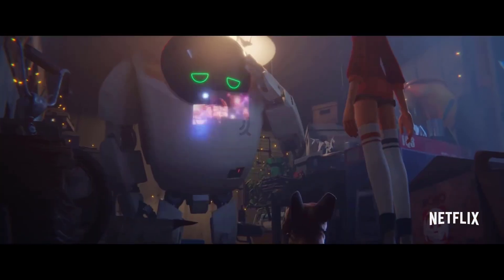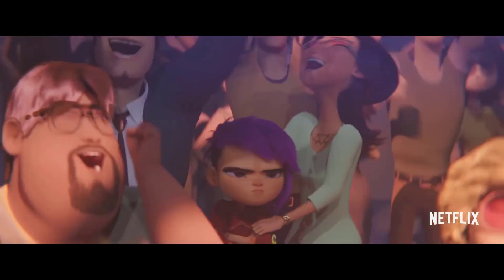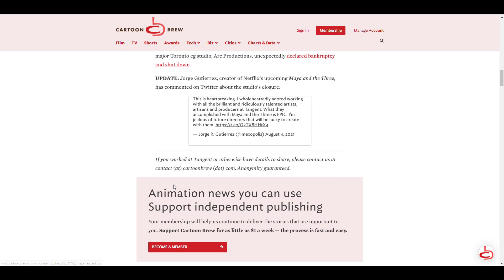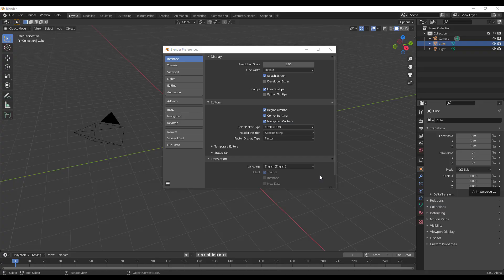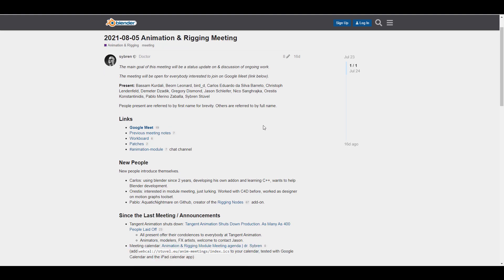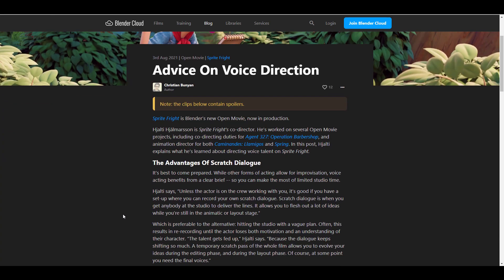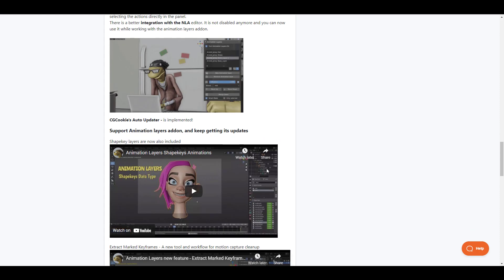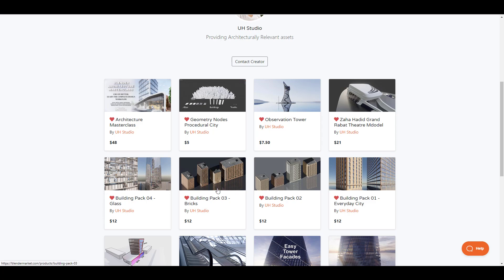Blender 3.0 Alpha - Animation Draught!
It's a week with some mixed news and event, let's get to them!